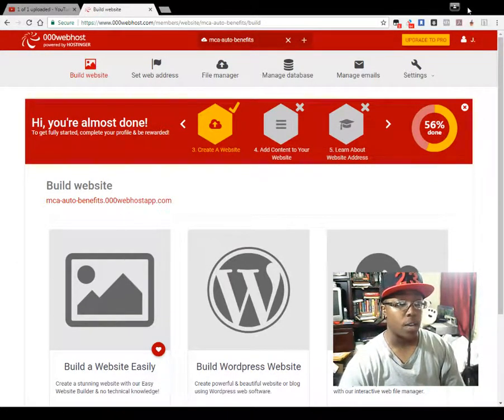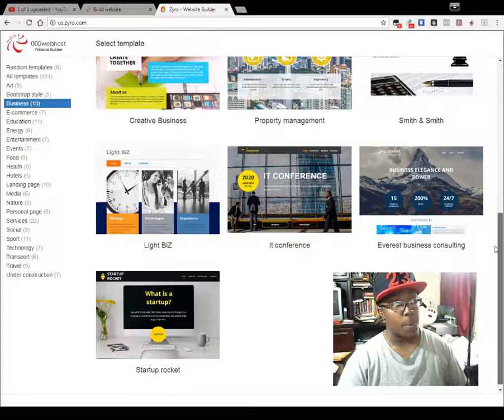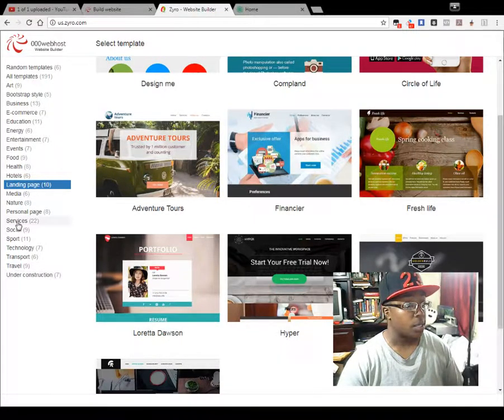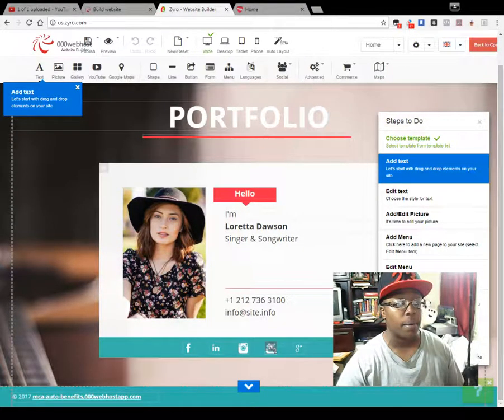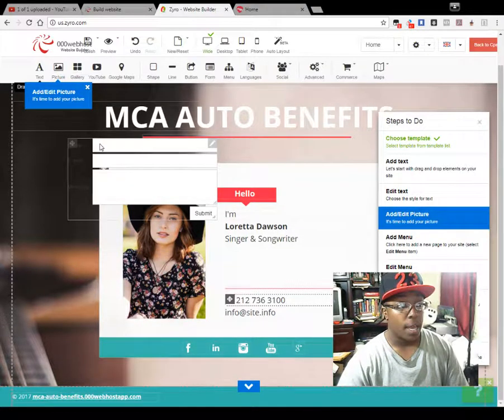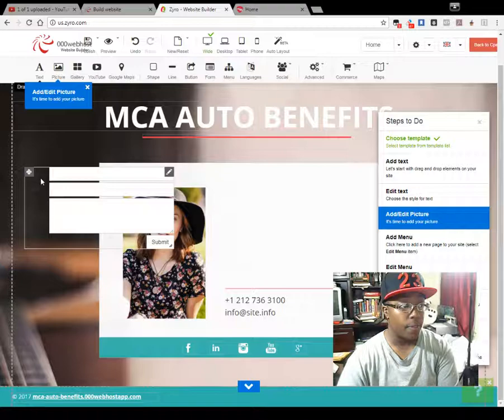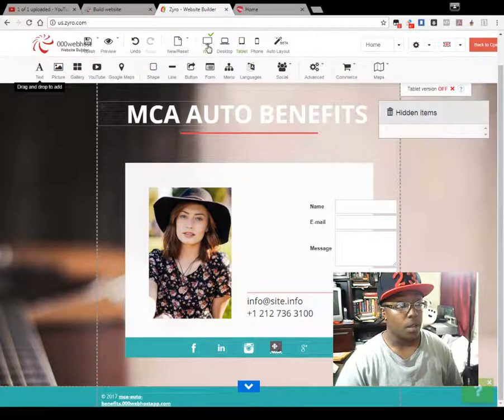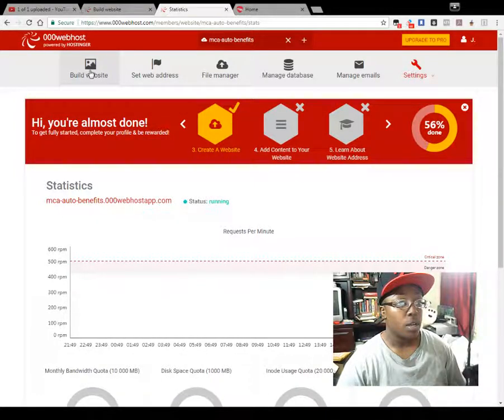How to Create a Free Website Using 000Webhost - Site Builder | Part 2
Text ONLY (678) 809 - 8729
Phone Calls (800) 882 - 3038 Ext 800

★★ WHAT YOU GET WITH MCA ★★

Once you start your membership with MCA, you will automatically be covered with our Total Security plan.

★ KEYWORDS ★

000webhost,
000webhost add domain,
000webhost add subdomain,
000webhost ads,
000webhost and filezilla,
000webhost and freenom,
000webhost and godaddy,
000webhost and wordpress,
000webhost app,
000webhost bootstrap,
000webhost change domain,
000webhost change domain name,
000webhost cloudflare,
000webhost connect database php,
000webhost cpanel,
000webhost cpanel 2016,
000webhost cpanel 2017,
000webhost create database,
000webhost create subdomain,
000webhost create table,
000webhost custom domain,
000webhost database,
000webhost database connection,
000webhost database down,
000webhost database tutorial,
000webhost delete website,
000webhost dns,
000webhost dns not found,
000webhost domain,
000webhost domain name,
000webhost domain parking,
000webhost dominio gratis,
000webhost dreamweaver,
000webhost edit html,
000webhost email,
000webhost email account,
000webhost file manager,
000webhost filezilla,
000webhost hosting,
000webhost hostname,
000webhost how to create database,
000webhost how to edit website,
000webhost how to upload files,
000webhost how to upload website,
000webhost htaccess,
000webhost html upload,
000webhost images not displaying,
000webhost imap settings,
000webhost import database,
000webhost in hindi,
000webhost index of,
000webhost index.html,
000webhost index.php,
000webhost instagram,
000webhost install wordpress,
000webhost internal server error,
000webhost is slow,
000webhost java,
000webhost java servlet,
000webhost java upload,
000webhost joomla,
000webhost joomla install,
000webhost jquery,
000webhost kodi wizard,
000webhost laravel,
000webhost leak download,
000webhost leaked database download,
000webhost link domain,
000webhost localhost,
000webhost login,
000webhost login cpanel,
000webhost login details are not correct,
000webhost login ftp,
000webhost login problem,
000webhost make money,
000webhost max file size,
000webhost migration,
000webhost migration tutorial,
000webhost mx,
000webhost mysql,
000webhost mysql connection,
000webhost mysql database,
000webhost mysql hostname,
000webhost mysql php,
000webhost namecheap,
000webhost nameserver,
000webhost nameservers ip address,
000webhost new,
000webhost new account,
000webhost new cpanel,
000webhost no strategy for rar extension,
000webhost not working,
000webhost opencart,
000webhost outgoing mail server,
000webhost own domain,
000webhost owncloud,
000webhost parked domain,
000webhost phishing,
000webhost phishing facebook,
000webhost php,
000webhost php mail not sending,
000webhost php not working,
000webhost php version,
000webhost phpmyadmin,
000webhost phpmyadmin privileges
000webhost upload website with database,
000webhost video,
000webhost vpn,
000webhost vps,
000webhost vs wordpress,
000webhost watermark,
000webhost webmail,
000webhost website,
000webhost website builder,
000webhost website name,
000webhost where is cpanel,
000webhost with freenom,
000webhost with godaddy domain,
000webhost with wordpress,
000webhost wordpress installation,
000webhost wordpress kurulumu,
000webhost xenforo,
000webhost youtube,
000webhost zip extract,
como usar 000webhost 2016,
error 404 000webhost,
filezilla 000webhost,
filezilla y 000webhost,
wordpress on 000webhost